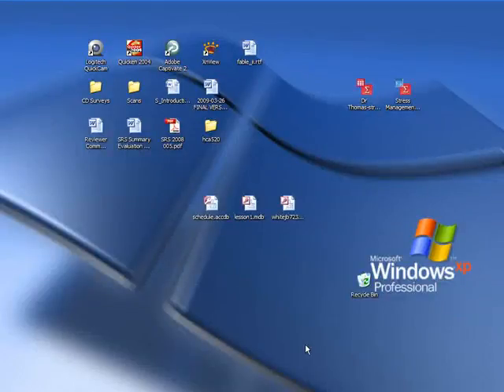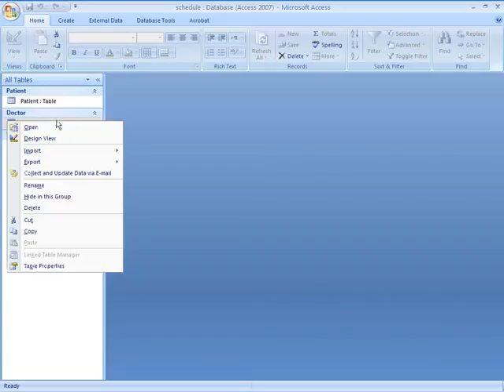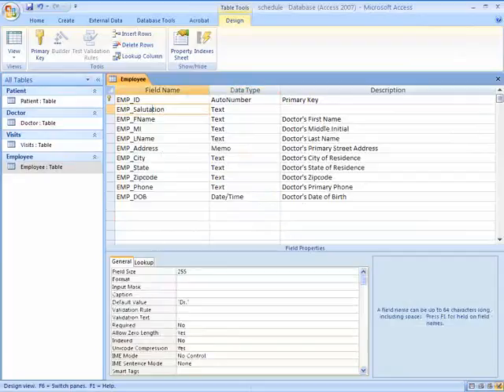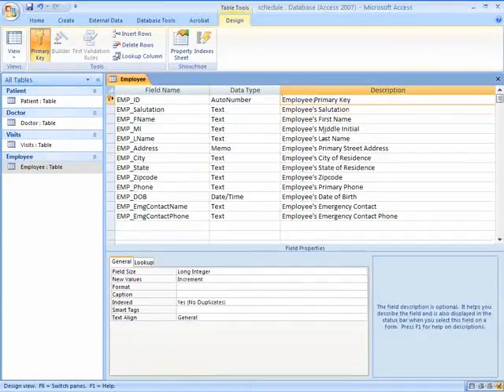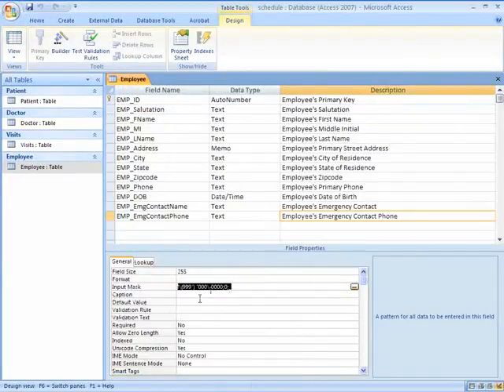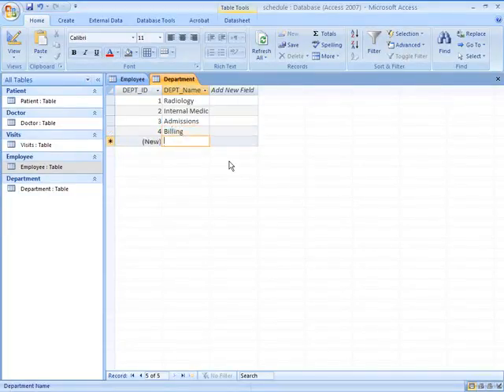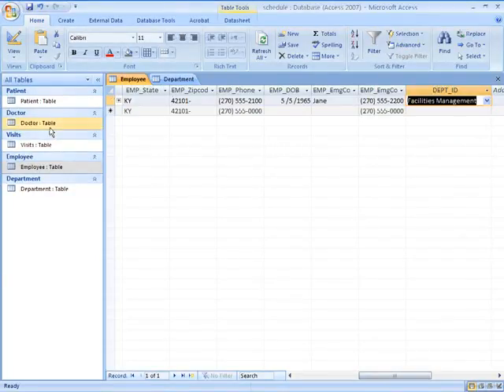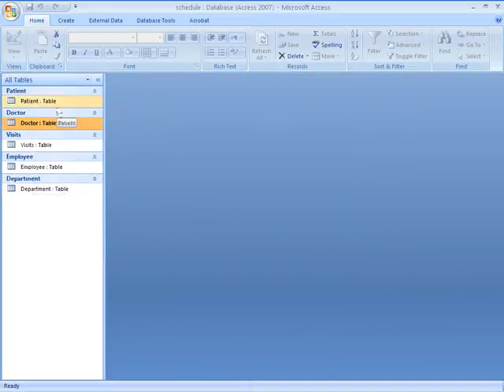Employees and Departments